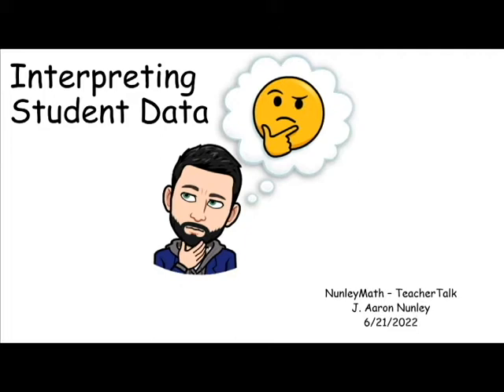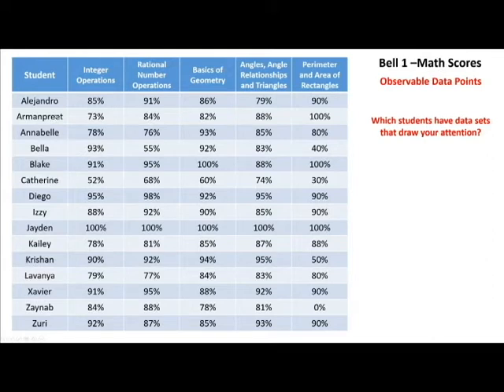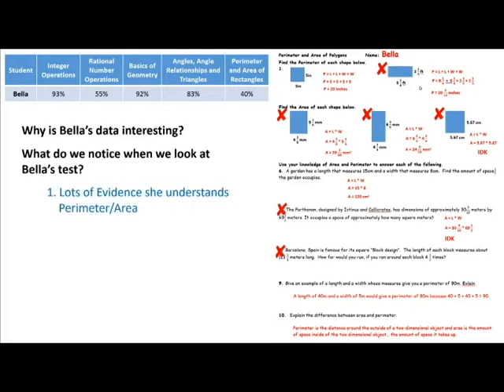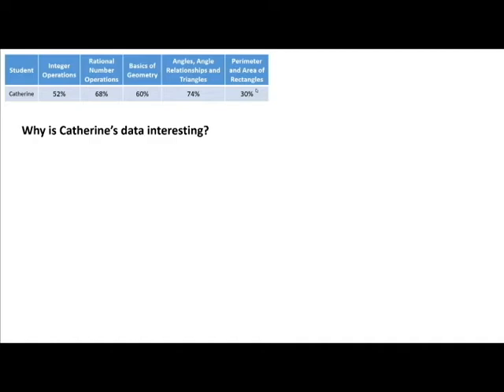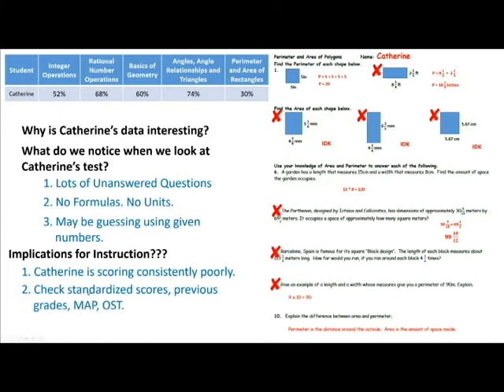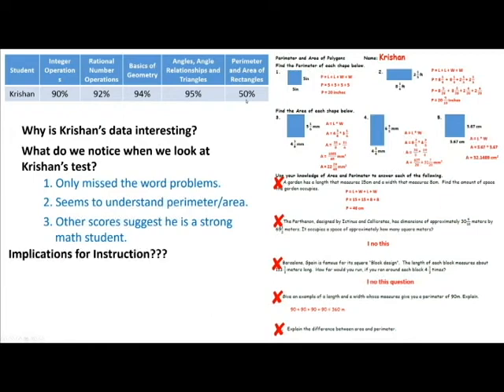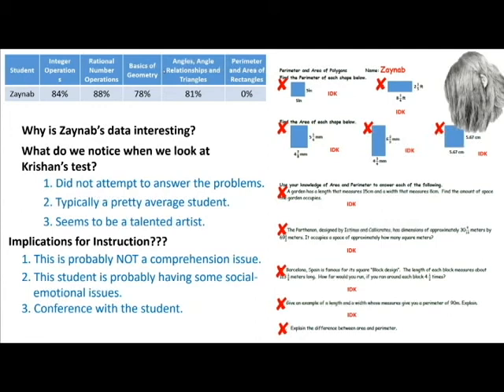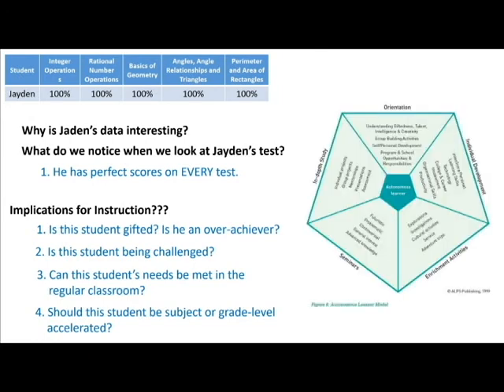NunleyMath Teacher Talk -- Interpreting Student Data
In this video, we examine five student data sets, consider what the data tells us about student understanding and discuss the implications of how the teacher should address each student's individual needs based on the data.